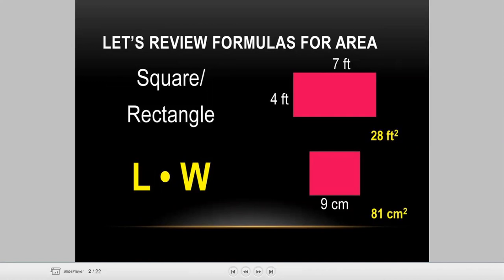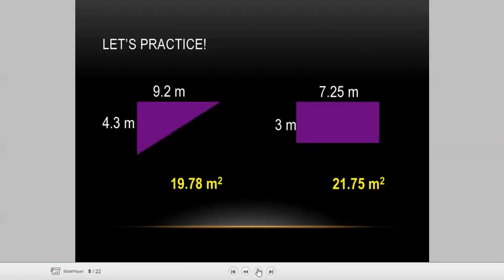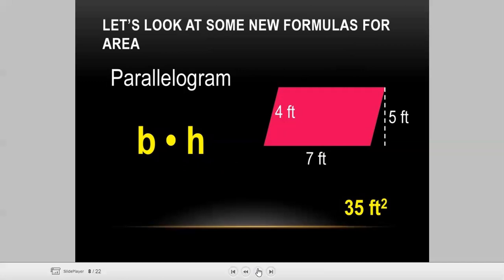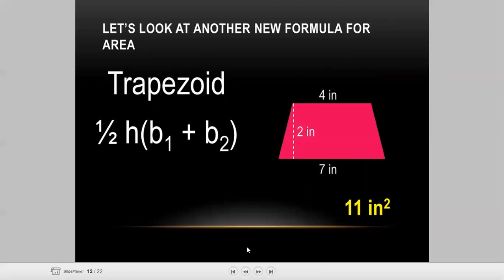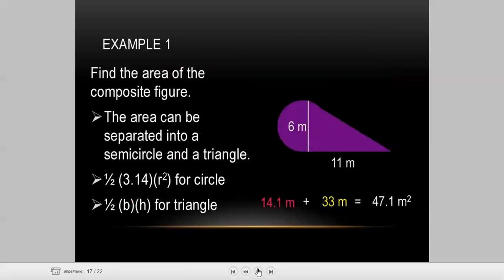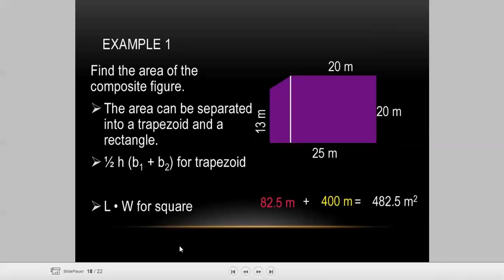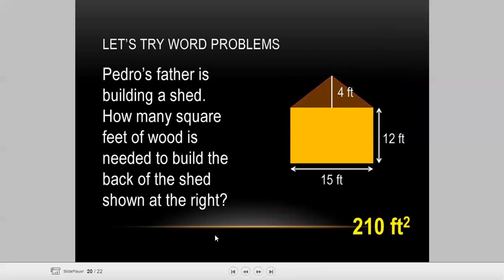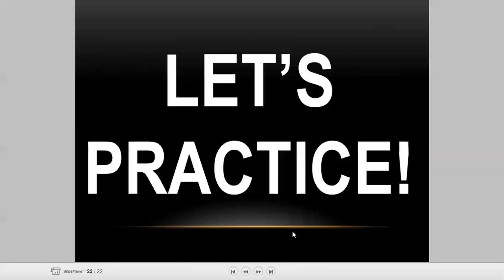Area of Composite Figures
Math
Geometry
MATH